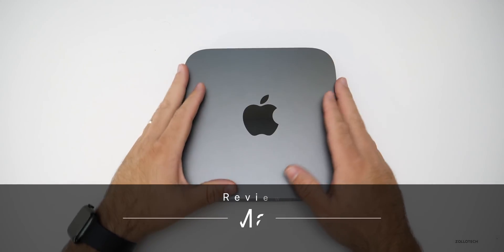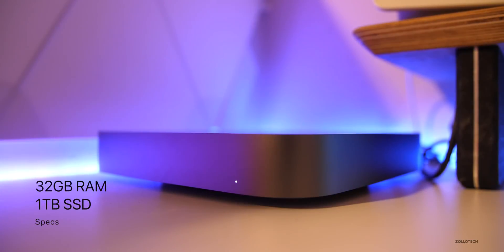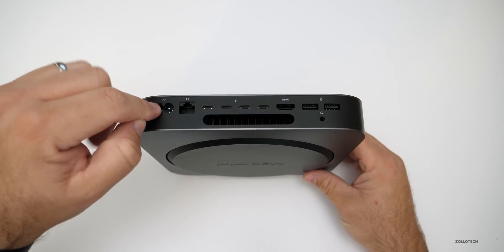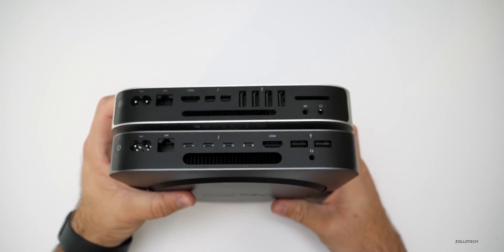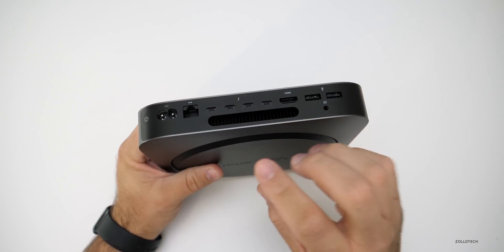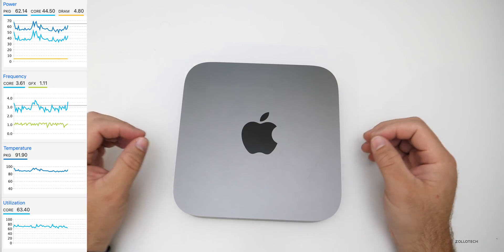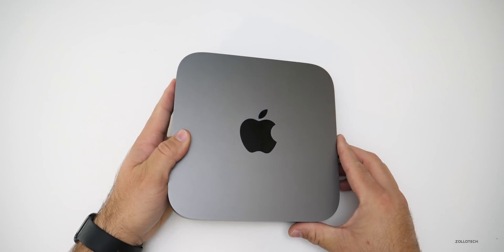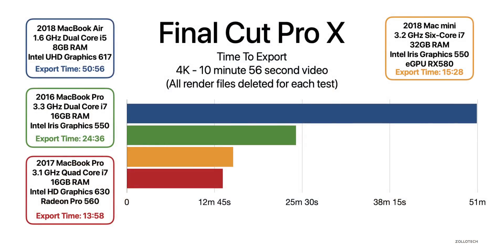2018 Mac Mini Review - Full Review using an eGPU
Apple finally updated the Mac mini after its four years without an update. The 2018 Mac mini brings a lot of options that should fit the needs of most casual and pro users depending on the workload. In this video I show how the new Mac mini performs when tethered to an eGPU and without an eGPU when running Final Cut Pro X, geekbench and more.

🖥Shown in this video:
Mac mini
LG 34WK95U-W Ultrawide 5K monitor
Samsung T5 SSD 1TB
Sonnet Breakaway Box with Radeon RX580

iPad Pro and Accessories on Amazon